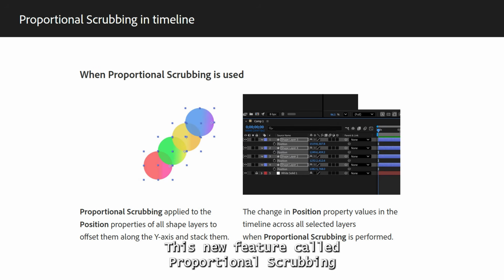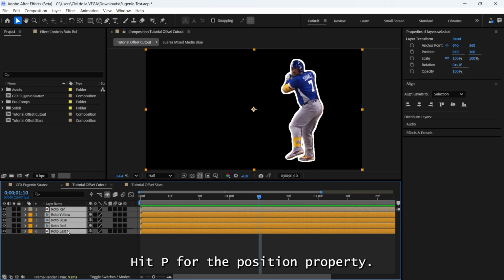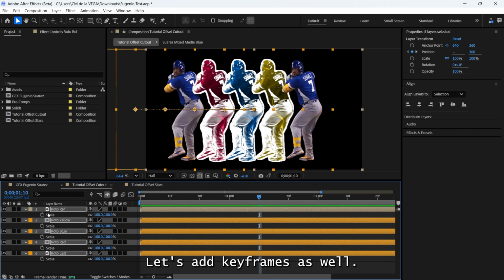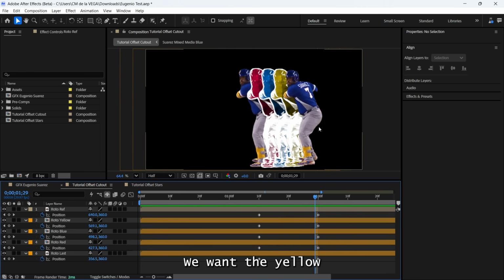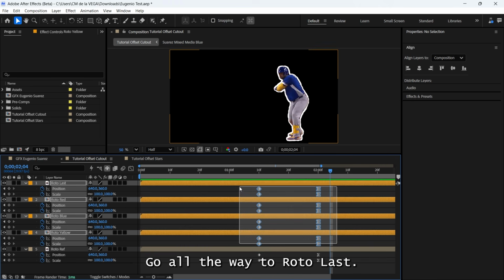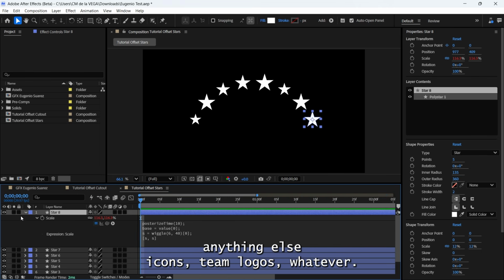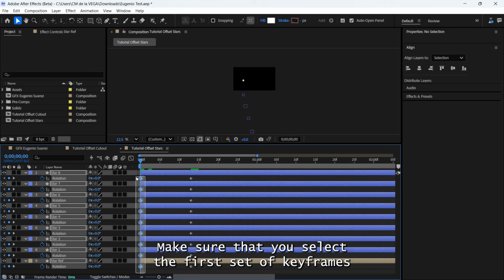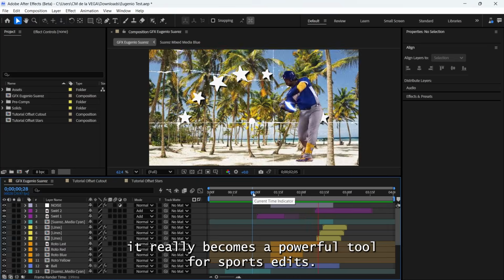This New After Effects Tool Saves HOURS | Roto Cutouts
This effect used to take 10 minutes to build… now it takes 10 seconds. In this tutorial, I’m breaking down how to use the new Proportional Scrubbing and Quick Offset tool in Adobe After Effects to animate roto cutouts fast — and how to turn it into a full sports-style sequence with layered graphics, icons, and motion.

I’m using a real example from the World Baseball Classic — a game-winning moment from Eugenio Suárez — to show how this fits into an actual sports edit workflow.

If you work in sports video, motion graphics, or editing… this is one of those tools you’ll start using immediately.

⚡ WHAT YOU’LL LEARN:
- How to use the Proportional Scrubbing and Quick Offset tool in After Effects
- Faster workflow for animating roto cutouts
- How to layer graphics, icons, and elements into your edit

If you’re serious about leveling up your sports motion graphics skills…

This is where I break down full workflows like this — from concept to final animation.

🧰 TOOLS USED:
- Adobe After Effects (Proportional Scrubbing and Quick Offset tool)
- Roto cutouts + layered assets
- Sports footage + motion graphics elements

⏱️ TIMESTAMPS:
00:00 Intro
00:10 Final Result Breakdown
00:20 Proportional Scrubbing Explained
01:16 Scrubbing Postion and Scale Properties
04:02 Offset Keyframes
04:54 Scrubbing Rotation Properties
06:38 Offset Layers
07:05 Outro

🎯 WHO THIS IS FOR:
Sports video editors
Motion designers
After Effects users
Creators working with highlight edits